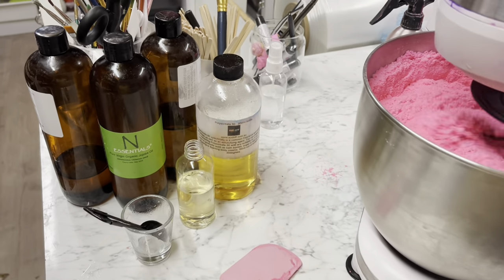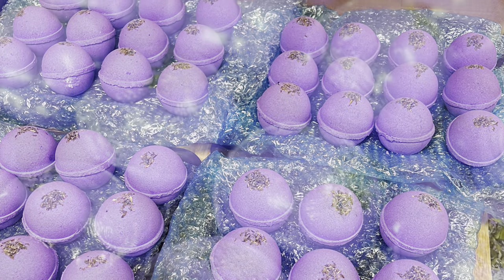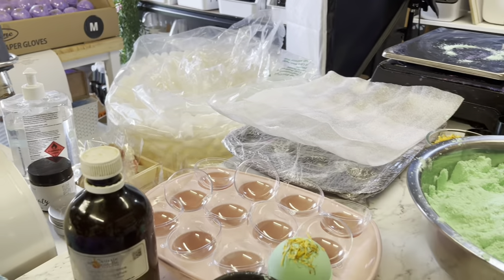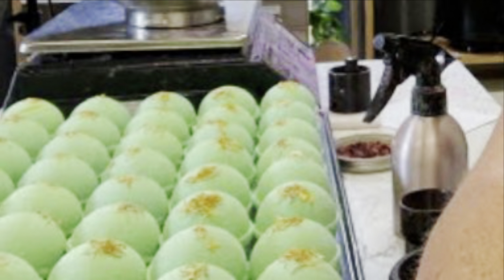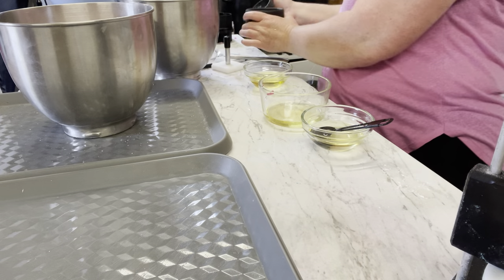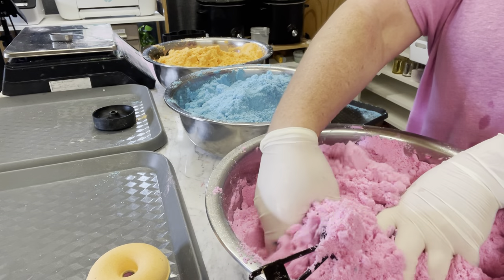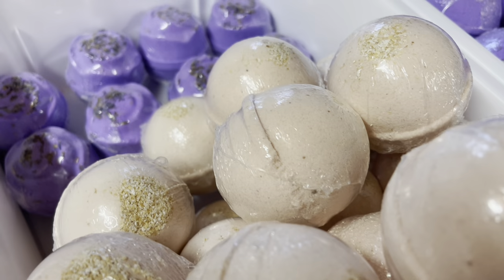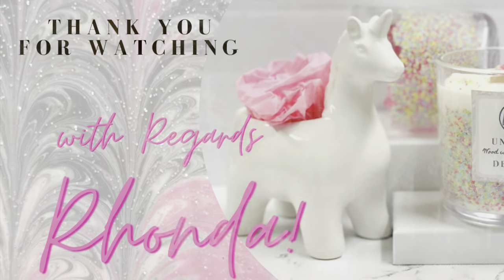Making a 1000 bath bomb wholesale order and how we package, make it and all the fun stuff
Todays videos is how  i get through a large 1000 bath bomb order for a whole sale order, this includes shrink wrapping, packaging, organising.

If you are a business and want to stock our items for your wholesale store then please click the link to be taken there for some amazing palm free soaps and products.
Wholesale is easy with us, no forms or accounts to fill just simply purchase in bulk on our site. We call it business buys.

WANT TO KNOW MORE ABOUT THE AUSTRALIAN SOAPERY AND CANDLE CONFERENCE AND HOW TO BE INVOLVED IN THE ONLY AUSTRALIAN SOAPING GUILD THEN JUMP ON TO THE

Links to help - Below is some links that may help you in getting suppliers at an affordable price.

Rectangle moulds

Loaf mould

Small heart enbed

Stick blender

Stand mixer

Long sput jugs

Wax melter

Double boiler jug

Glazing recipe:
1 tablespoon bicarb soda
1 table spoon cocoa butter (melted)
1/2 tea spoon mica
Sprinkle of biodegradable glitter and sugar sprinkles.

Bath bomb recipe:

1 kg bicarbonate soda
500 grams citric acid
1 teaspoon - 1table spoon SLSA
1/2 table spoon kaolin clay
1.5 table spoons cream of tarta
1/2 tablesppon jojoba oil
1/2 tablespoon sweet almond oil
1/2 tablespoon apricot kernal oil
1/2 tablespoon polysorbate 80
2-6 sprays witch hazel
(if in a hot/summer climate add additional 1/2 table spoon oil)
I bloom my bicarb with 1 teasppon water/1/8 teaspoon watersoluable dye (this means mixing in a stand mixer for 5 minutes to incorporate the colours well).

make sure the humidity is under 50, there is now rain or thunder storm coming and turn on your humidifier if you can.